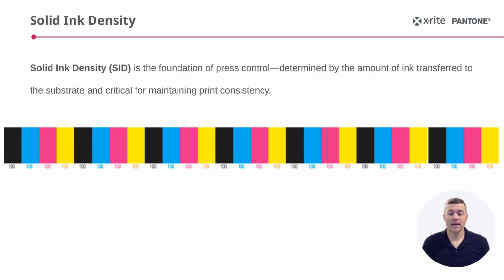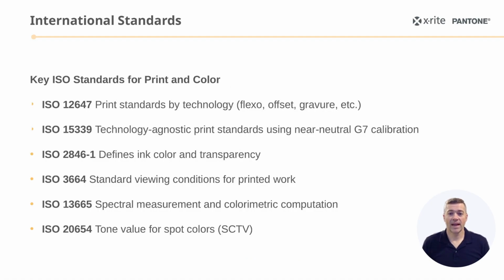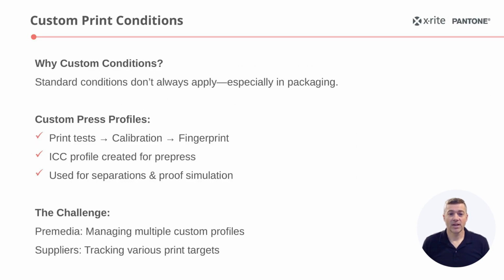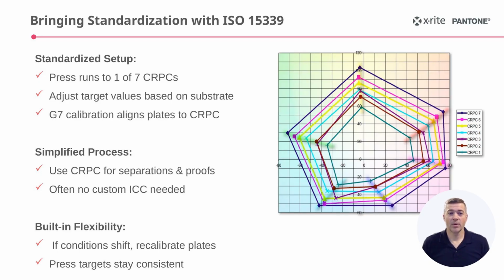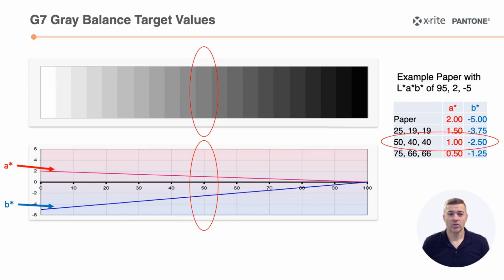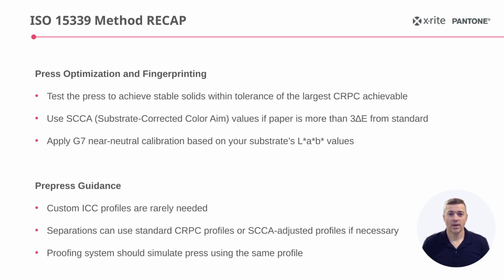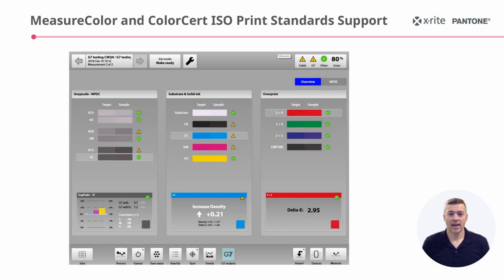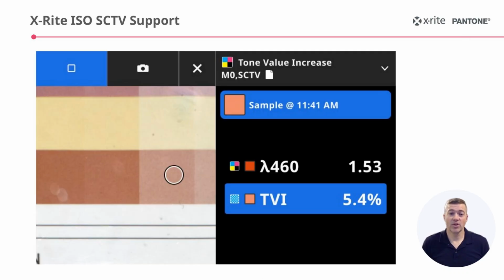Navigating Print Standards – Industry vs. Custom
In our fifth webinar, we will guide you through the critical aspects of maintaining print consistency using various standards and measurements. We will explore the importance of printing to standards for CMYK solids and overprints, as well as tints and grey balance, which are essential for achieving repeatable production and reducing rejects. While industry standards can often be utilized, there are instances where custom standards must be developed to address the specific limitations of print conditions.

You Will Learn:

- The significance of Solid Ink Density and its role in press control
- How to measure and maintain color consistency using L*a*b* values and TVI
- Key ISO standards for print and color
 - The benefits and challenges of custom print conditions and how to manage them
- How to implement G7® near-neutral calibration for better consistency across print conditions